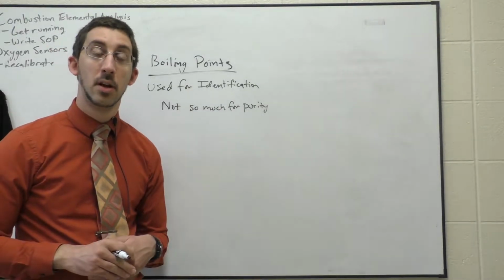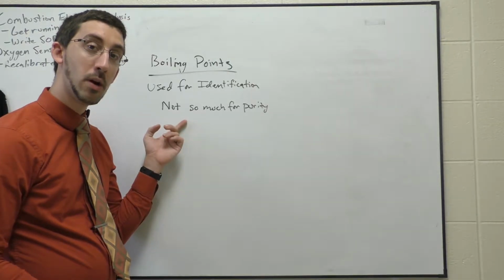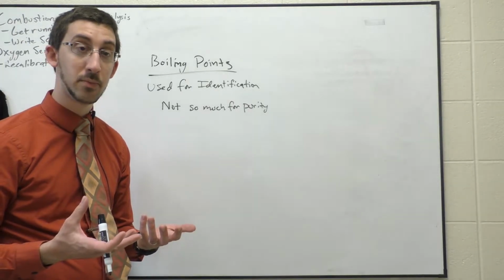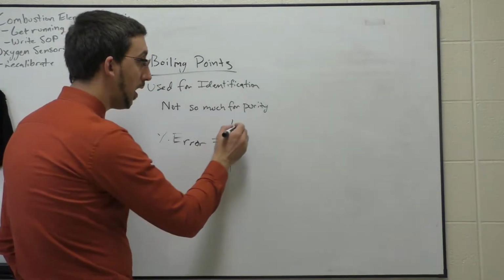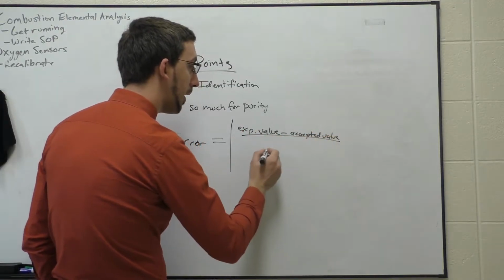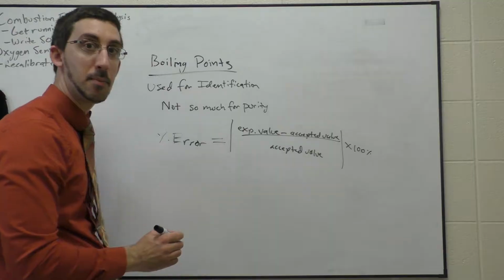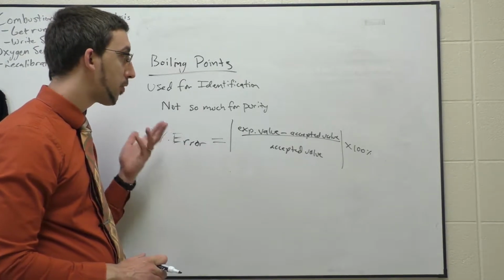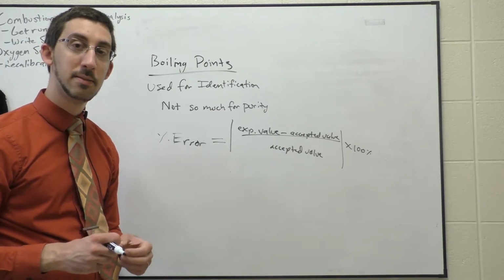Boiling Point Experiment S21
This video is designed to serve as a replacement for an in-person organic chemistry lab on boiling points. Students should record data and answer associated post-lab questions.